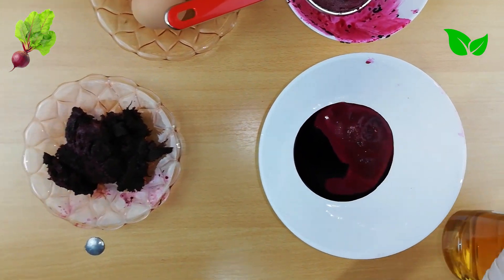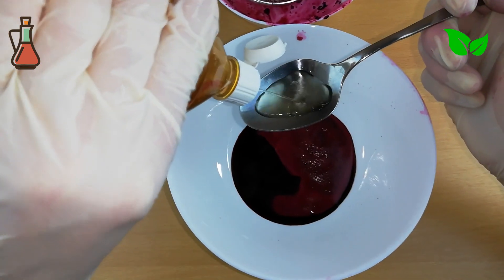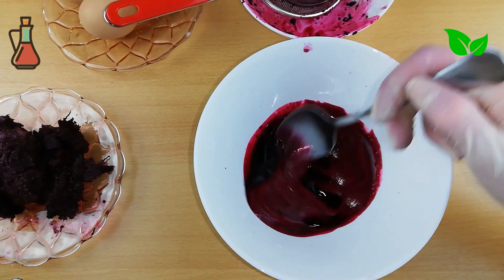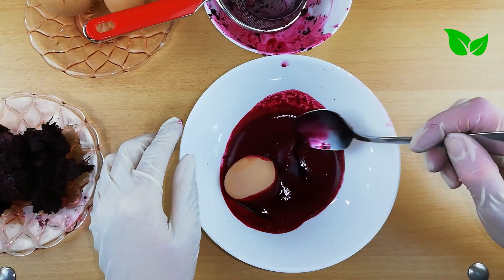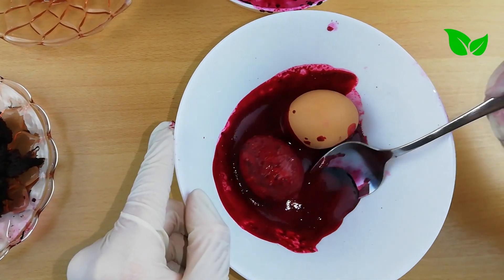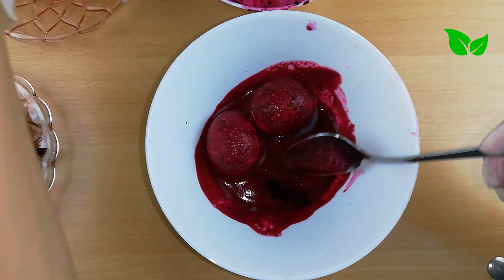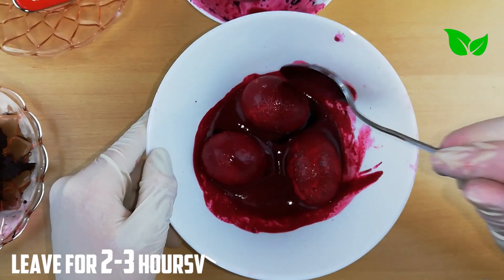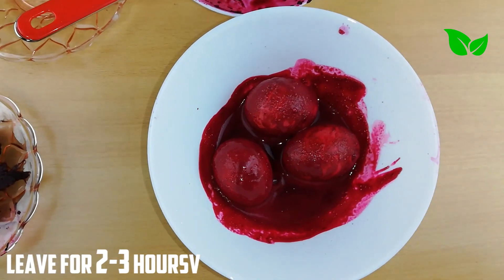👍 How to quickly color Easter eggs - the magic of red beets will surprise you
If you're dyeing Easter eggs this year, follow these six simple steps for adding a coat of color to those hard boiled eggs.

1-2 beets, rub on a grater, squeeze juice, add 2 tablespoons of vinegar, wipe off after 2-3 hours.